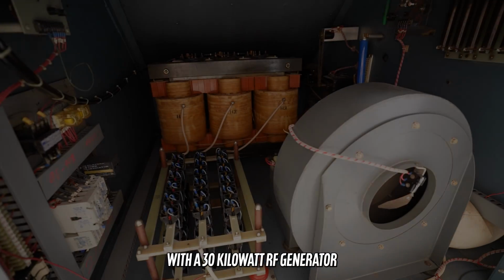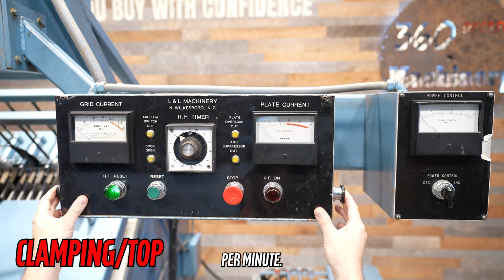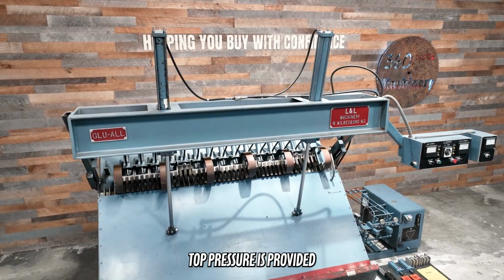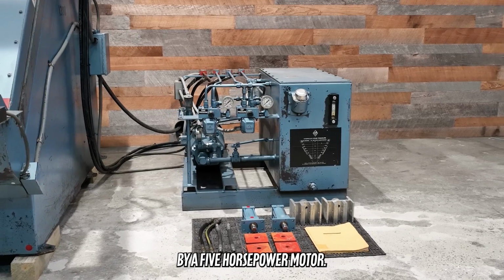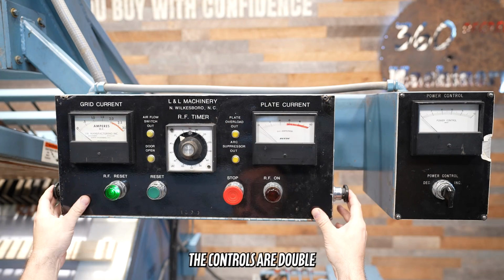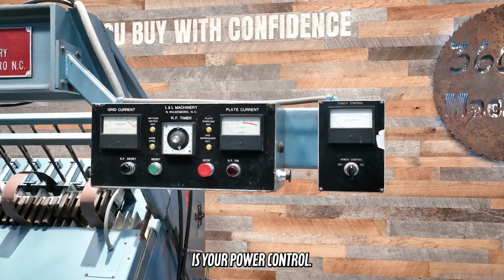L & L GA-84 Radio Frequency Press 41″ X 100″ X 4.5″ Capacity (30 kw)